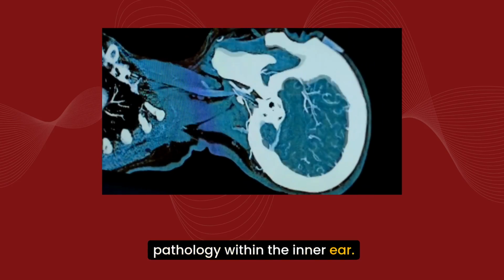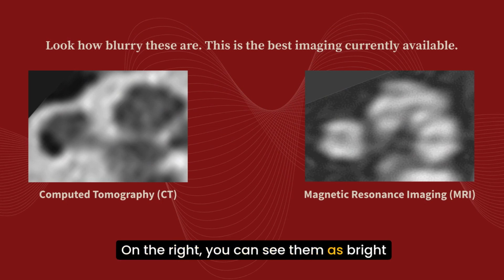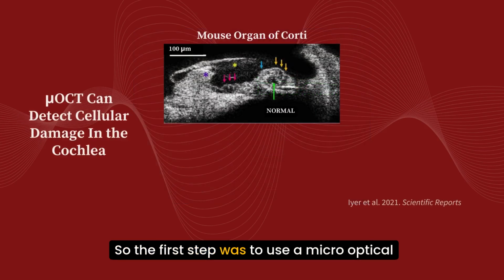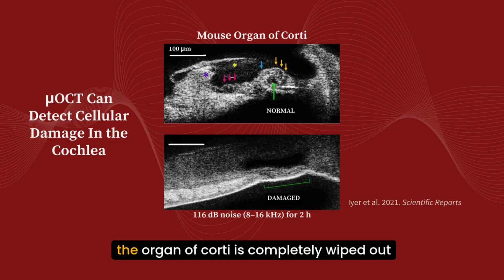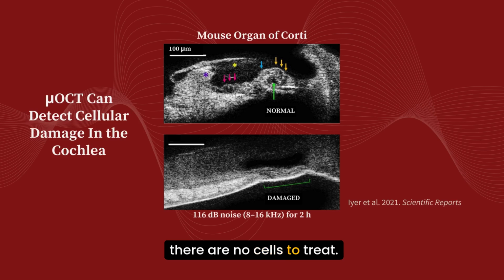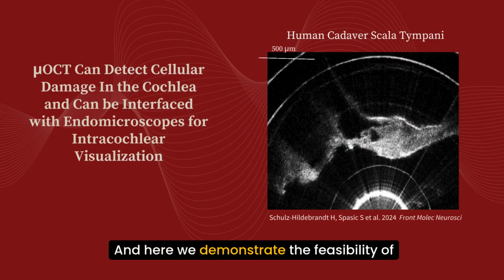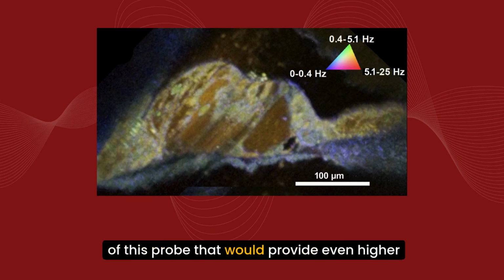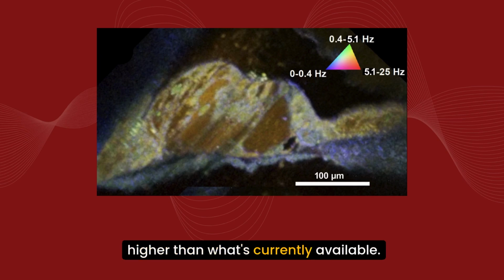New Hope for Hearing Loss: Cellular-Level Imaging of the Inner Ear || Dr. Konstantina Stankovic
Deep in the hardest bone in the body, the cochlea hides the root of most hearing loss, but we’ve never been able to study it in living people. Dr. Konstantina Stankovic shares how her lab at SICHL is changing that with a powerful new imaging probe that could give researchers their clearest look yet at the inner ear and help unlock new treatments.

🎼  About SICHL:
The Stanford Initiative to Cure Hearing Loss (SICHL) aims to advance research and clinical solutions to prevent and repair damage to hearing and balance systems. With interdisciplinary collaboration, SICHL's more than 100 scientists focus on pioneering methods such as regenerative medicine and drug innovations to combat hearing loss and related disorders. Our initiative’s work is vital in developing new diagnostic tools and therapeutic options, impacting the one and a half billion people globally who suffer with hearing loss.

The most important factor in accelerating our progress is funding. More funding will mean faster progress. If you know people who could help us by becoming donors, or if you would consider donating, visit our

🗓️ Looking for an Appointment?
If you’d like to get an appointment with one of our doctors to see what treatments are currently available, please visit this link for clinic information